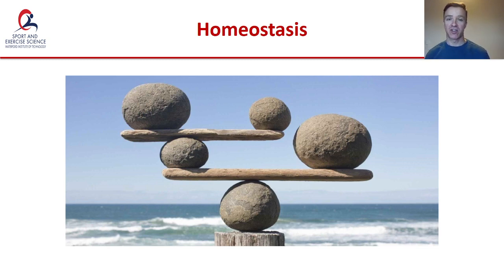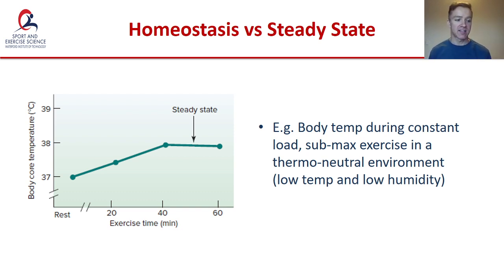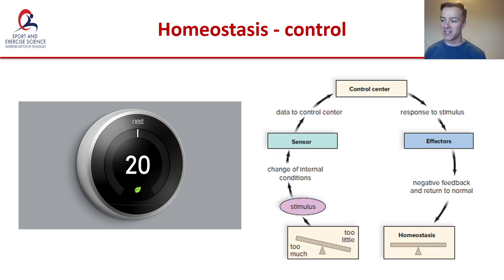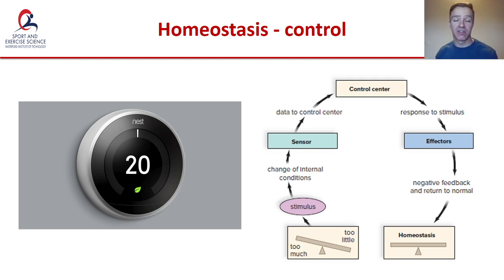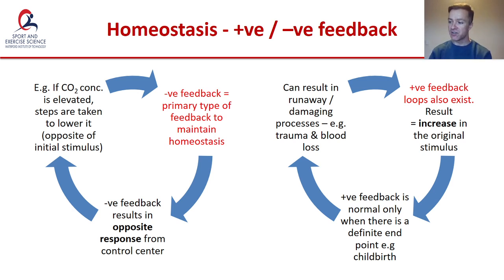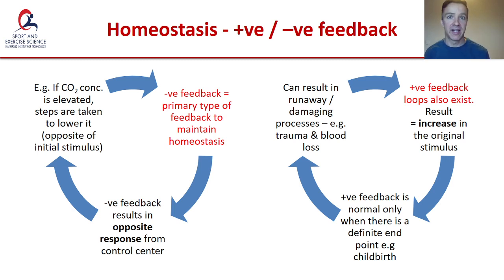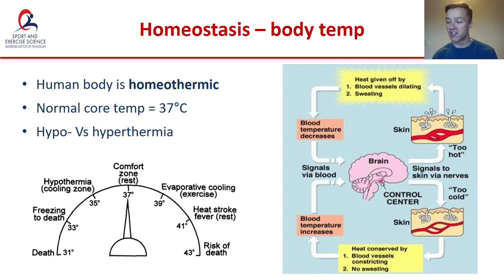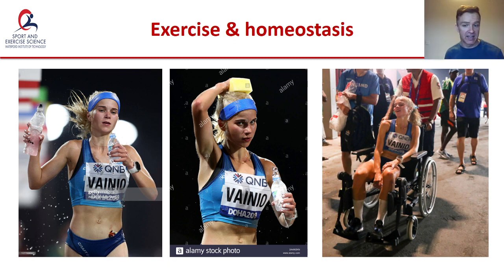Exercise Physiology 01 Homeostasis